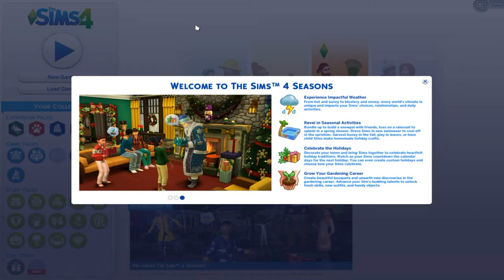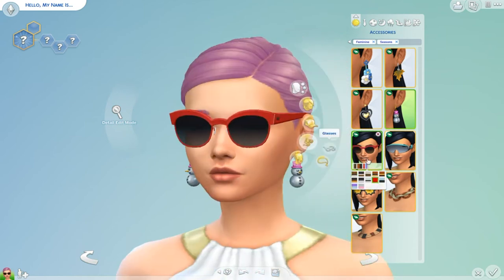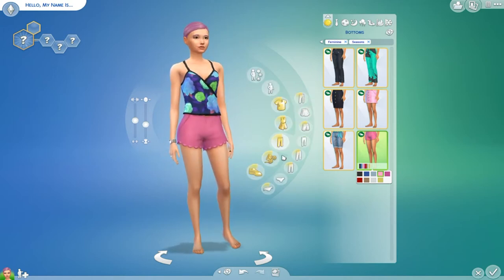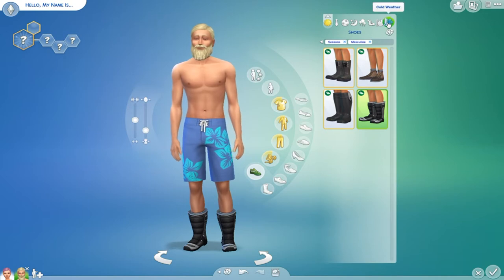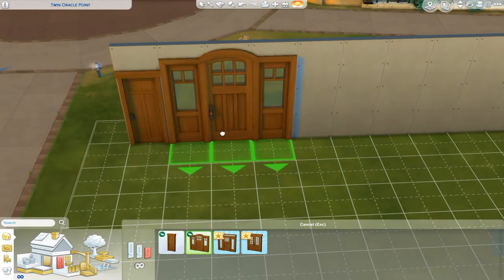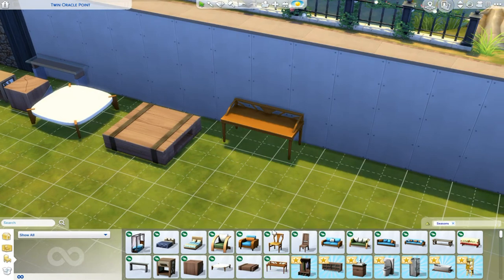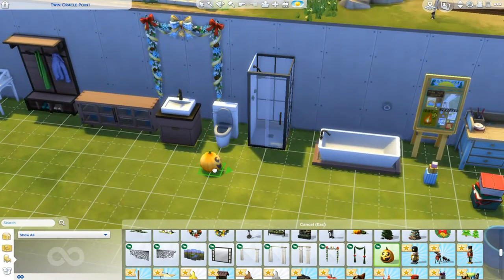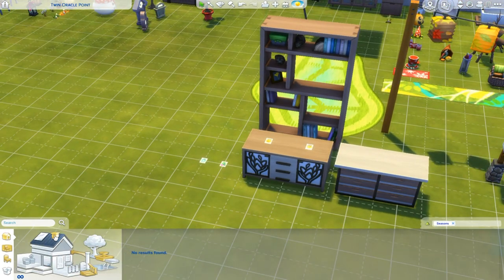The Sims 4 Seasons Expansion Pack Review | CAS + Build and Buy | OhcluckGames